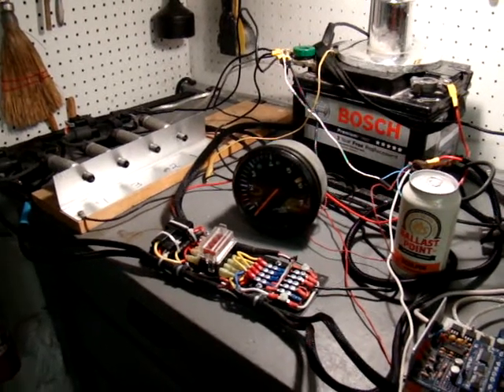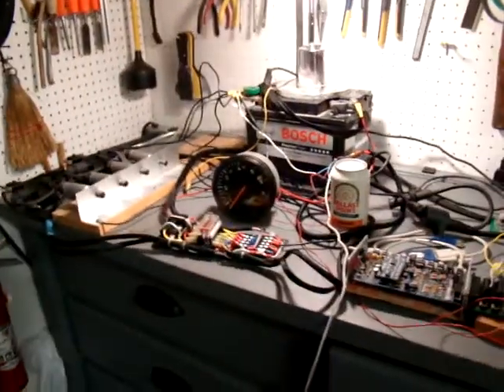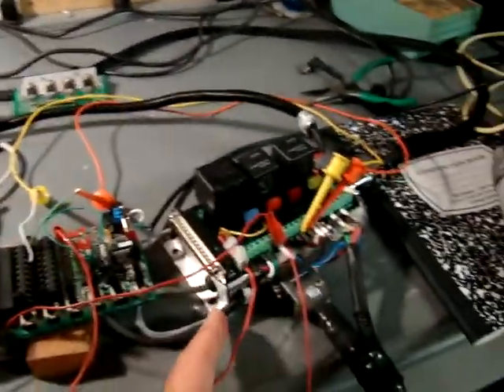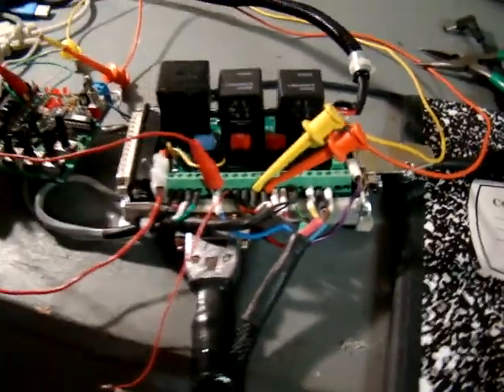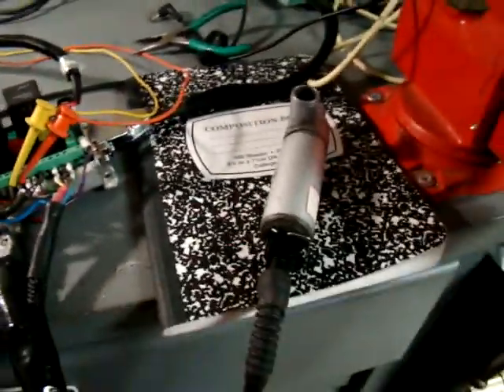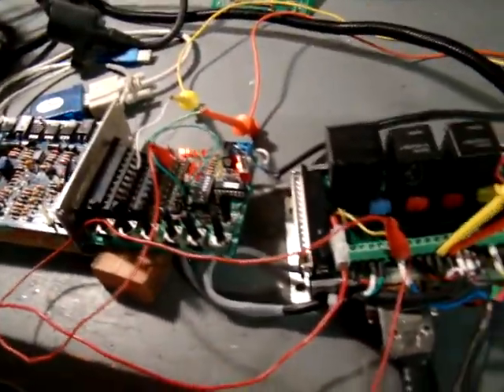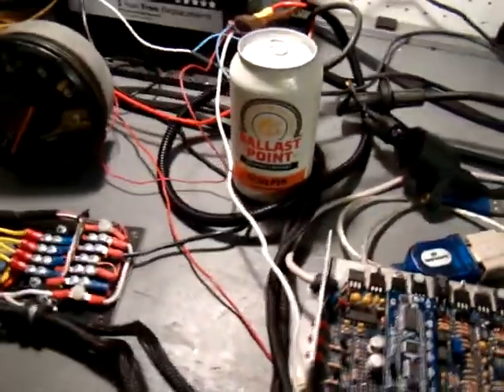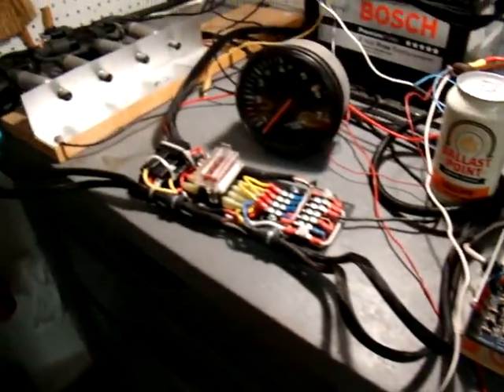Megasquirt Progress LS coils, Idle valve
The megasquirt project has been in a plastic bin for more than a year. I moved and had plenty else to do for a while. Now, with some changes, I hope to get the 914 running again.